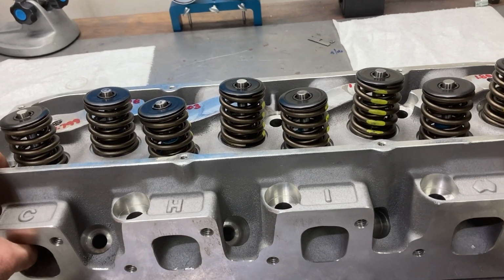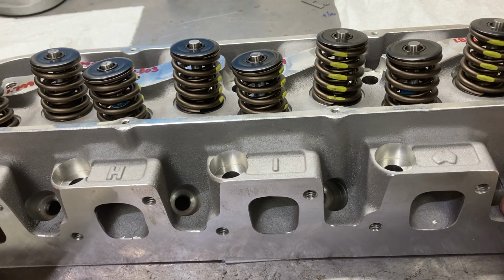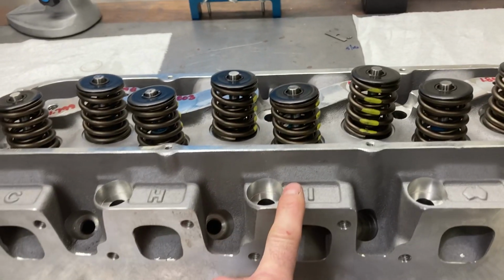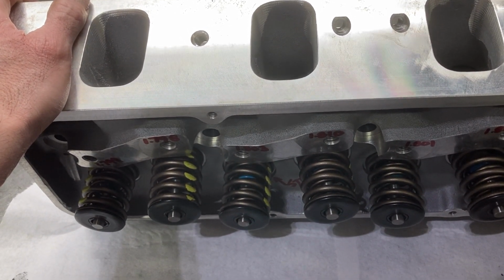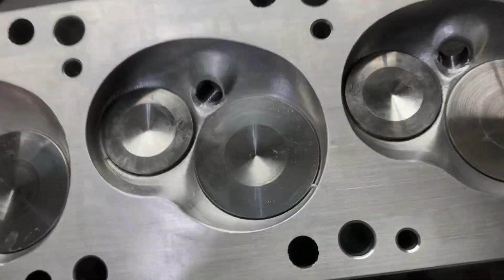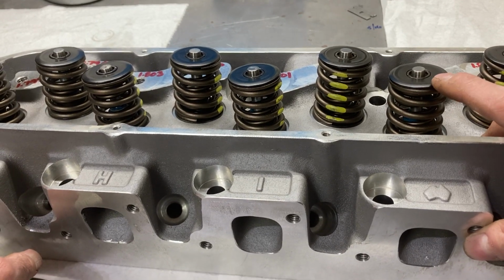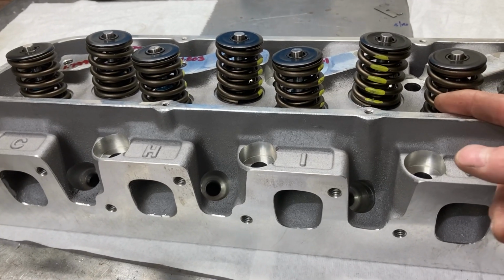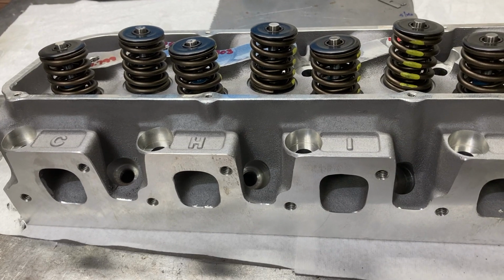Lykins Motorsports CHI 4V 351C Cylinder Head Review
Quick review of the CHI 4V cylinder head for Cleveland/Clevor engines.